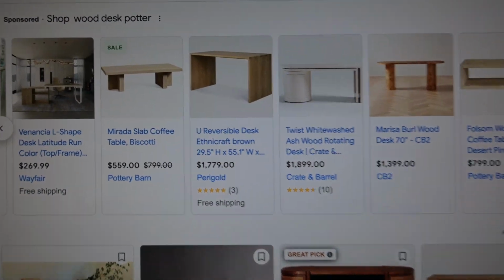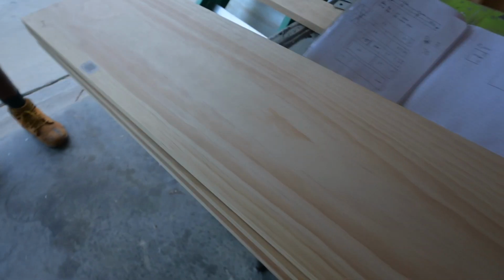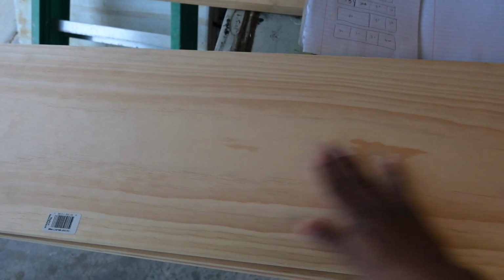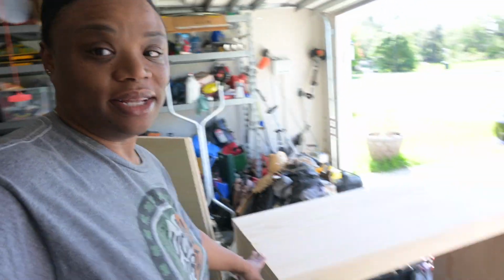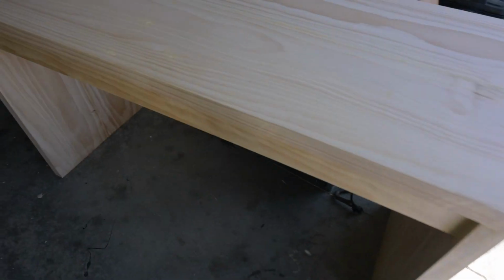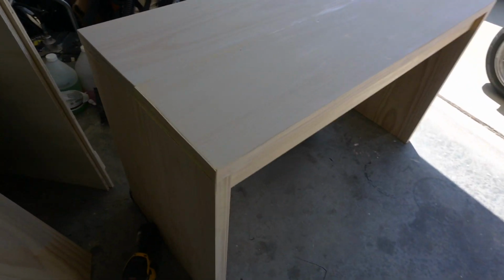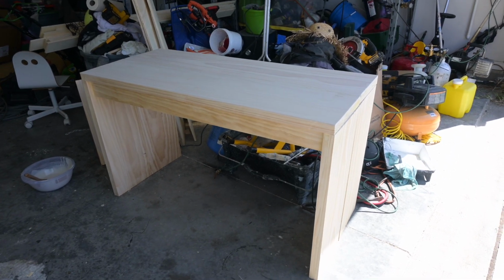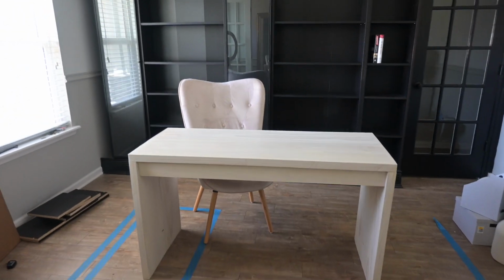HOME OFFICE MAKEOVER PART 2 | DIY DESK BUILD | HUGE SAVINGS $$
I'm Aneesah, a budget conscious mom and interior decorator who loves diy home improvement projects. This week I am still working on my home office makeover. The desk I wanted cost hundreds of dollars so I decided to build my own BUT, IT WAS NOT AS EASY I THOUGHT IT WOULD BE. Watch to see how my diy desk build turned out.